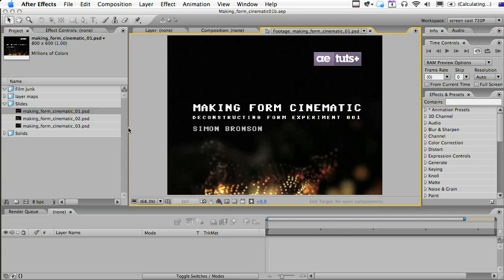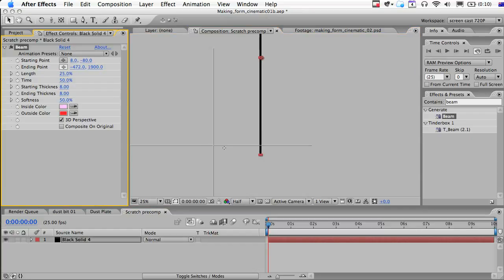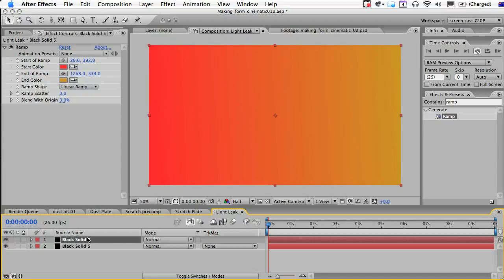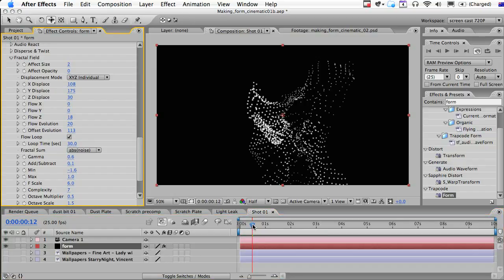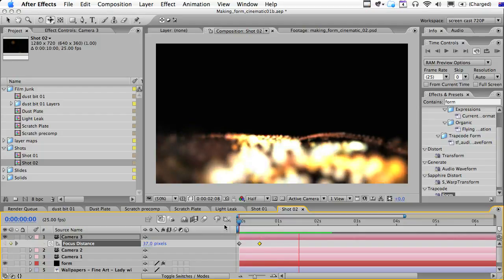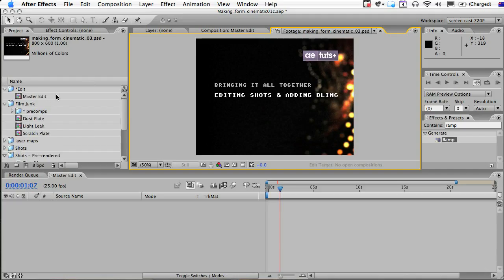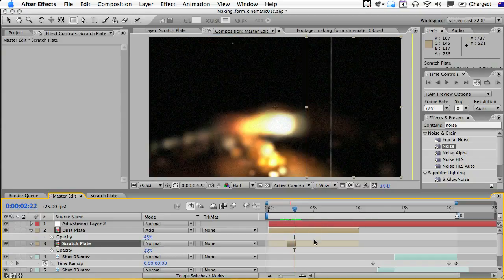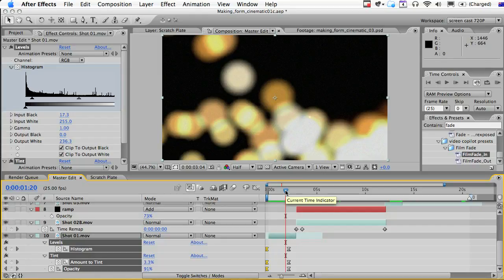VFX (ADOBE AFTER EFFECT ) Tutorial 13